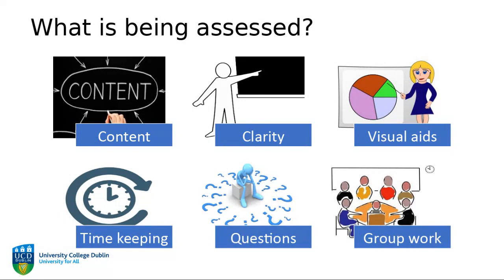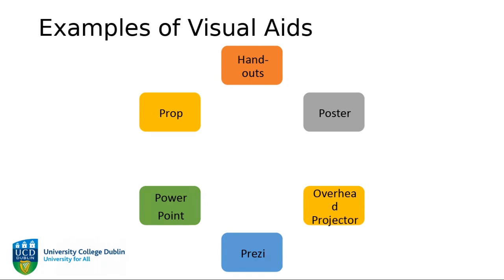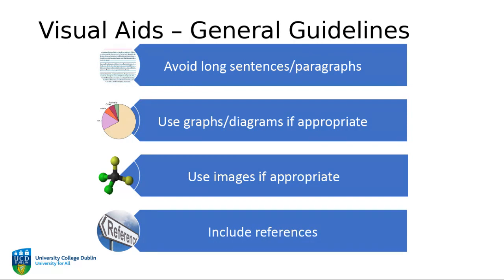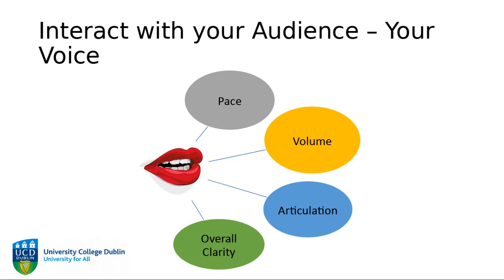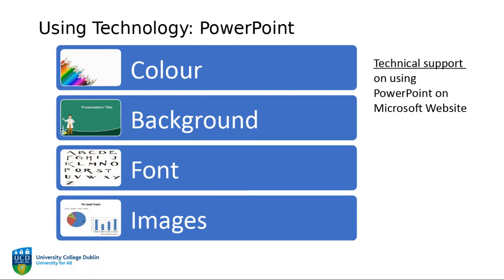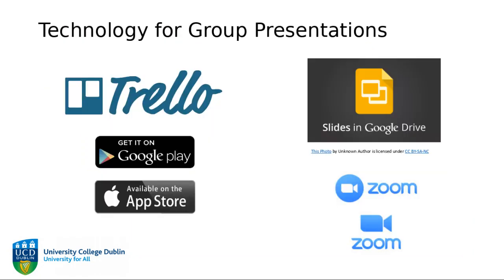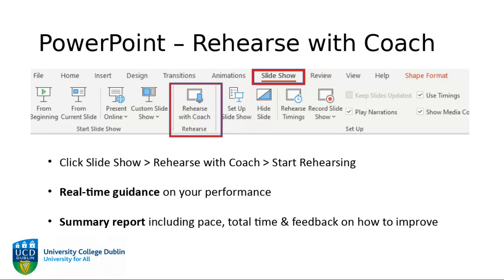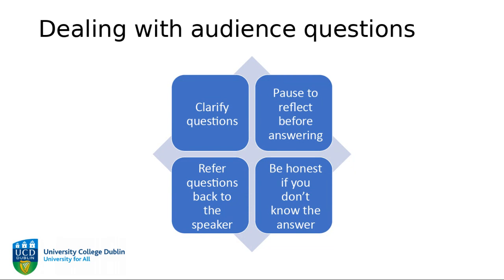Managing Presentations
Presentations are one of the types of assessments students may be tasked with in university. This online workshop highlights the elements of effective presentations, the different types of technology involved in presentations, how to manage group presentations, how to sufficiently prepare for presentations, and tips for managing performance during presentations.